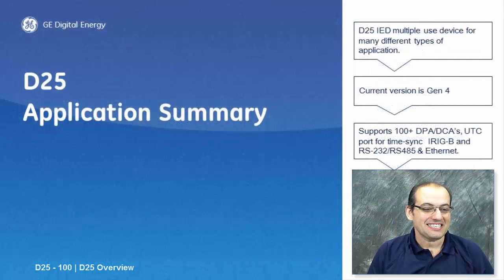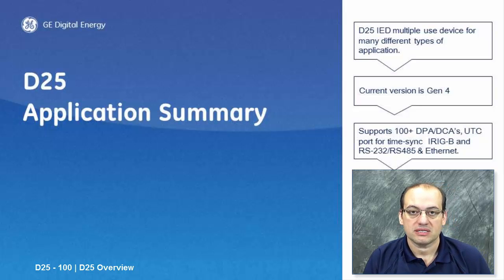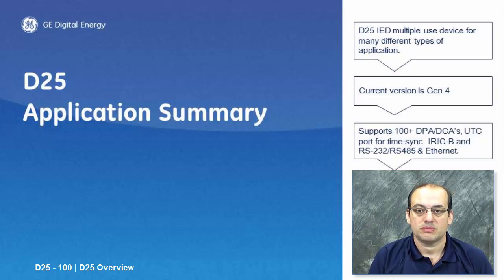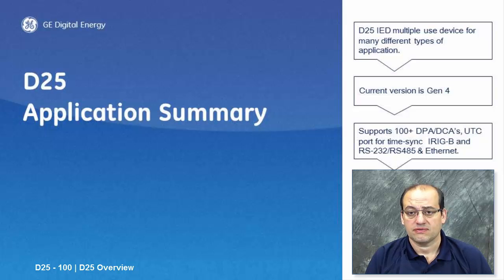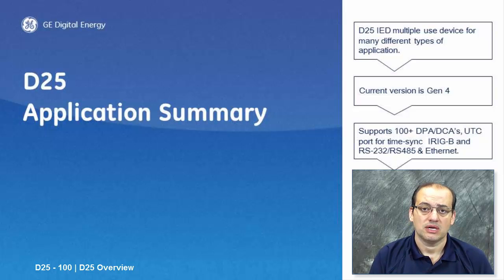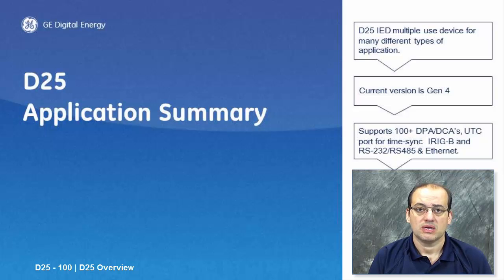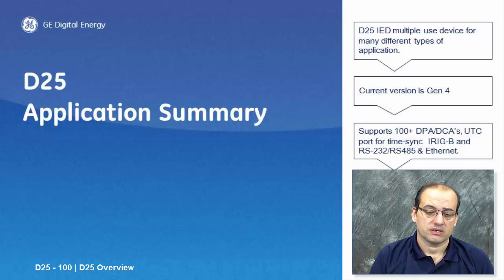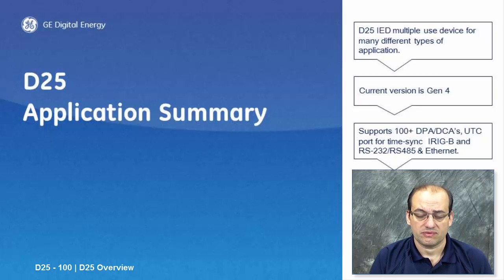D25-100 l D25 Overview v1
Overview of GE D25 application and introduction to hardware and software description